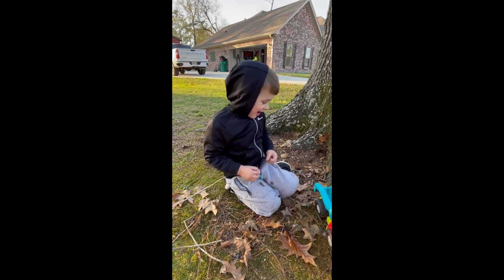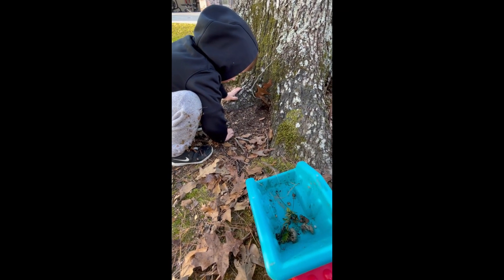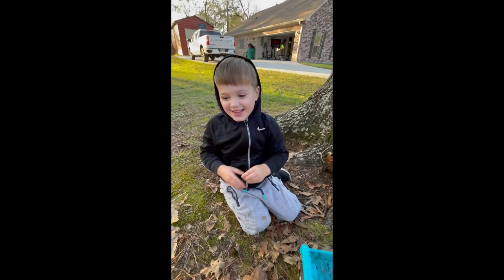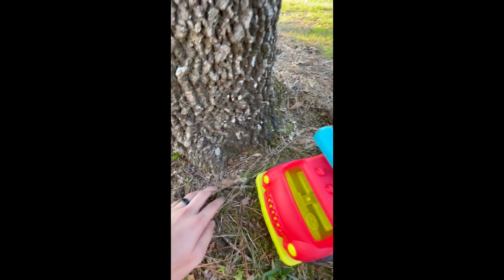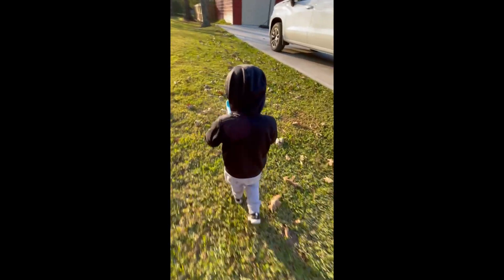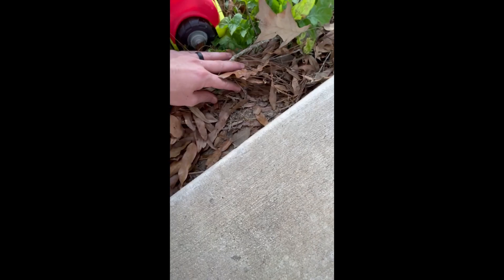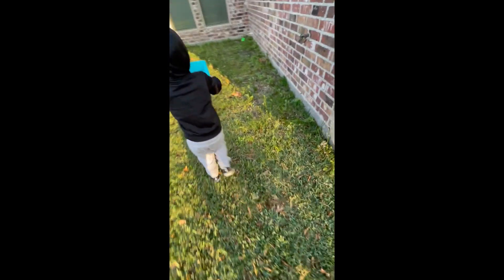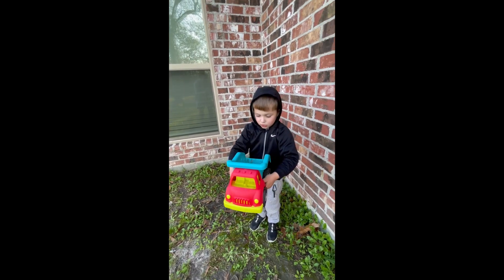Tristan catches bugs!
Follow along with Tristan as he looks for bugs!